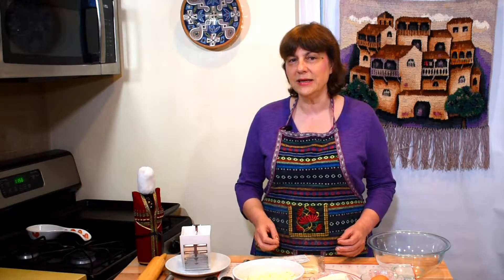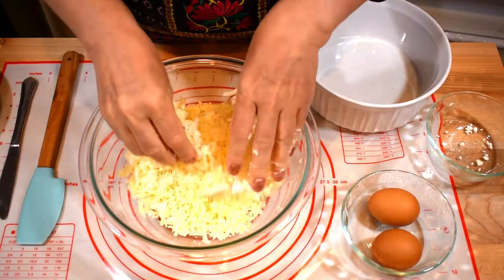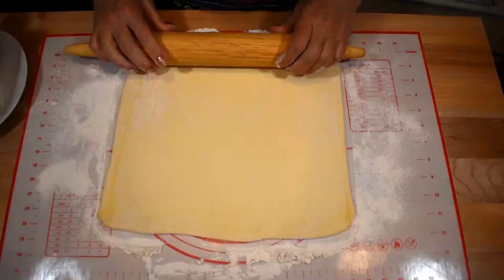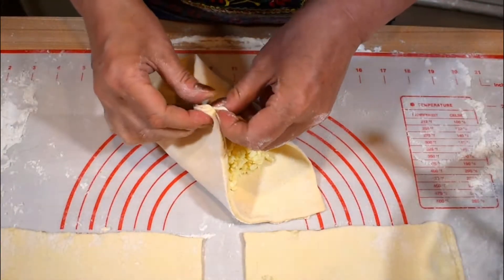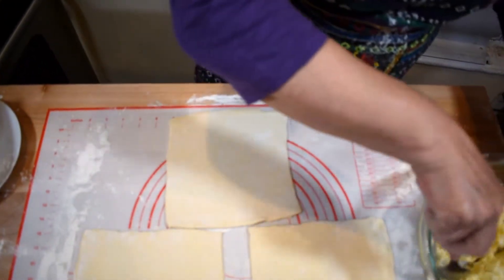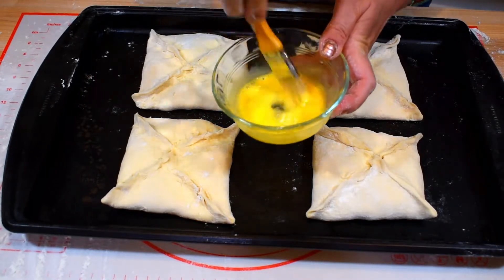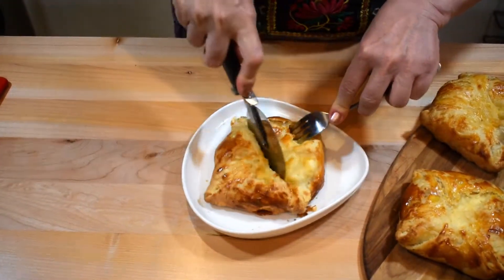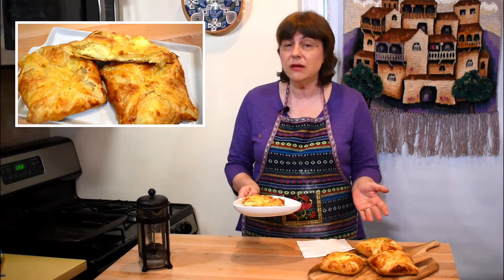How to make quick Penovani Khachapuri (Georgian Puff Dough Cheese Bread)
Learn how to make this quick, tasty khachapuri (cheese bread) with a Georgian.

Cheese breads made with puff pastry derive their name from Georgian word pena, which translates as “layer.” These flaky crispy golden brown khachapuri squares made with puff pastry are ubiquitous across the Georgia. Children love them and it is quick and easy to make for all you mothers and grandmothers.

These khachapuri can be made as one large pie for a casual dinner, but here I am giving you a method to make individual-sized cheese bread squares that you can serve for breakfast or a quick lunchtime snack with yogurt or milk.

Ingredients for Penovani Khachapuri
Makes 4 puff cheese bread khachapuri
Serves 4
1 pound/454g grated Sulguni (or) Imeruli cheese (or)
        - 11oz/312g whole-milk mozzarella and 5oz/142g block feta cheese
1 large egg, beaten
1 pound/454g commercial unsweetened puff pastry, defrosted
1 large egg yolk beaten with 1 teaspoon water to make an egg wash

Cooking with Tamada’s Table will bring the finest recipes, seasonal dishes and authentic tastes of Georgian cuisine to your table. You will cook and learn from a Georgian who understands the perspectives and tastes of the cuisine, while advising on how to source specialty spices.

Georgian cuisine is unique. Fresh herbs – cilantro, tarragon, mint, summer savory, celery – will move into your kitchen and brighten your life and table, providing enormous health benefits as well. Ground walnuts are used in many dishes, instead of oil, and you can even cook meat without adding any fat. There are lots of vegan dishes, including a range of cold vegetable dishes (pkhali) with walnuts, fresh herbs and exotic spices from the Silk Road.

The more people we can reach, the more we can spread the pleasures of Georgian Cuisine.

Find many more Georgian recipes on Tamada's Table YouTube channel.

For more about Georgian food, wine and me……